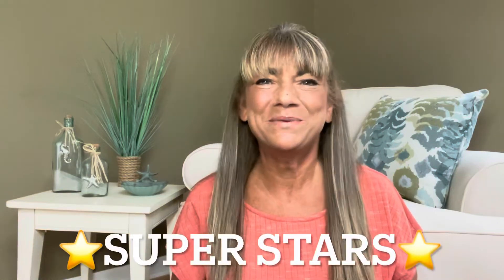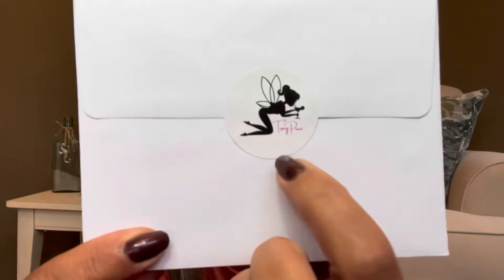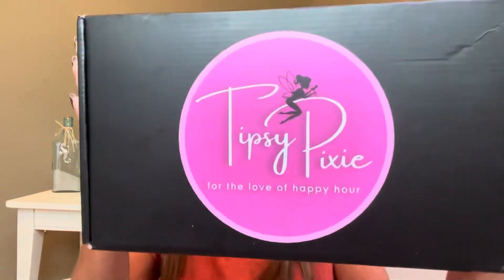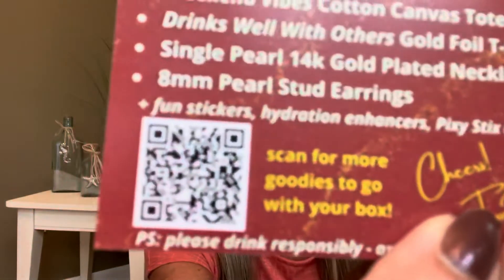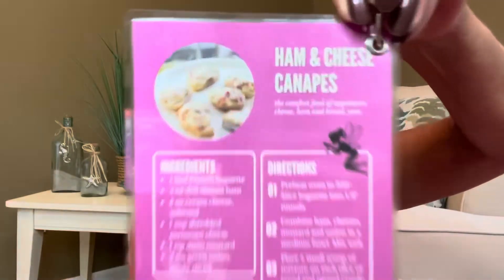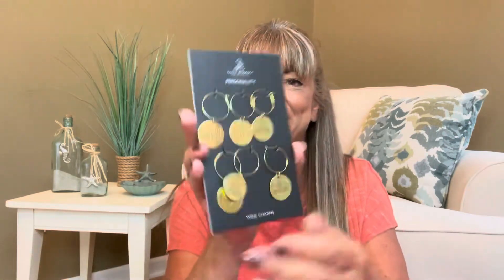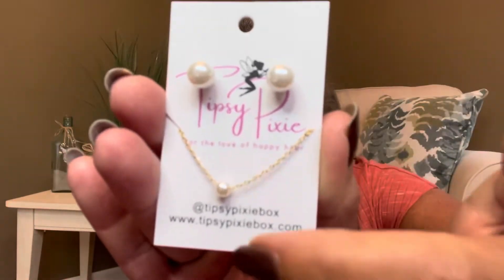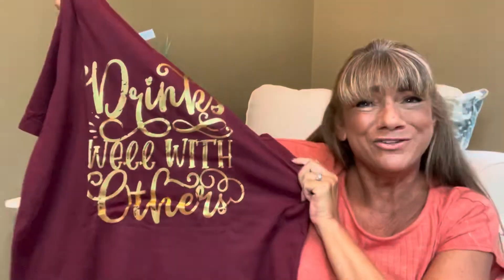Tipsy Pixie Box September 2022 Girls Night In + 15% off 1st Sub Box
Tipsy Pixie Box use code SUE15 for 15% off your 1st sub box

GIVEAWAY VIDEOS:
⭐️NEW⭐️ 2 Meijer Beauty Boxes September 2022 Only 4.99 + GIVEAWAY   Ends 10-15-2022